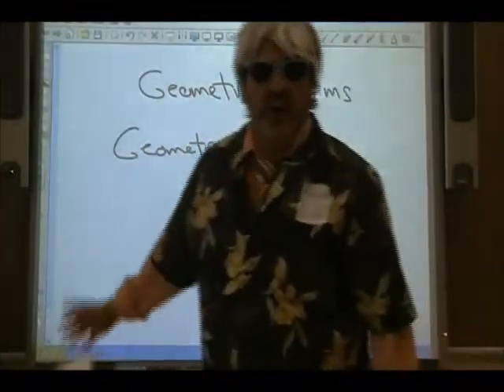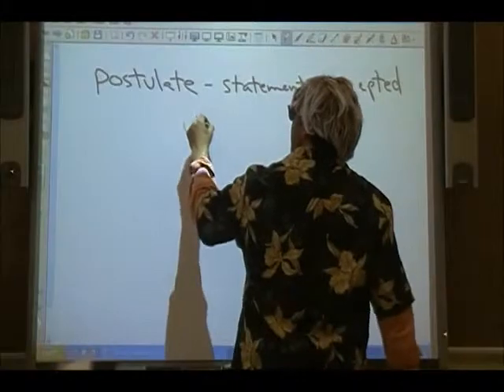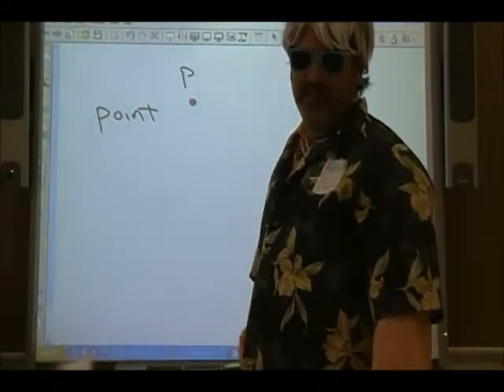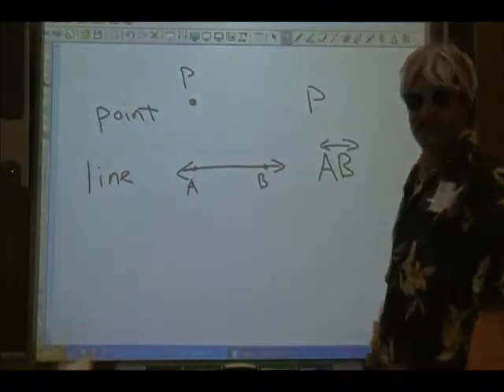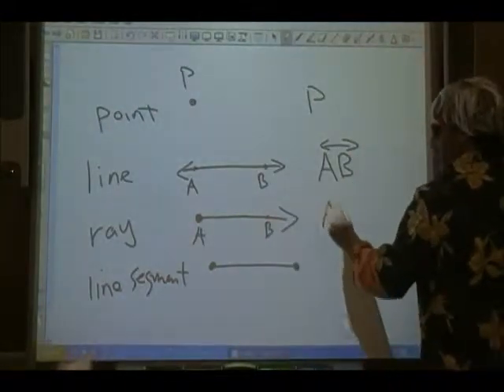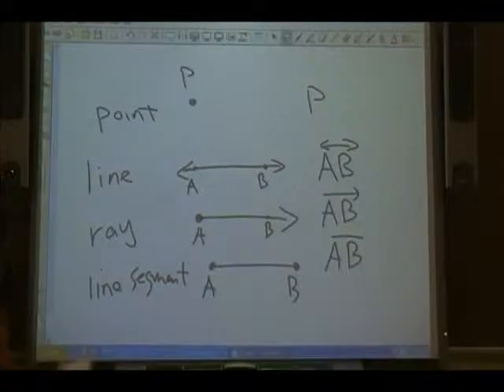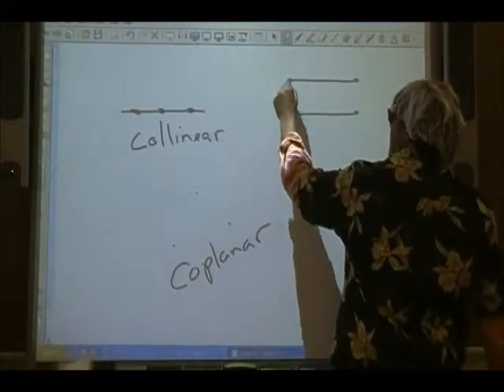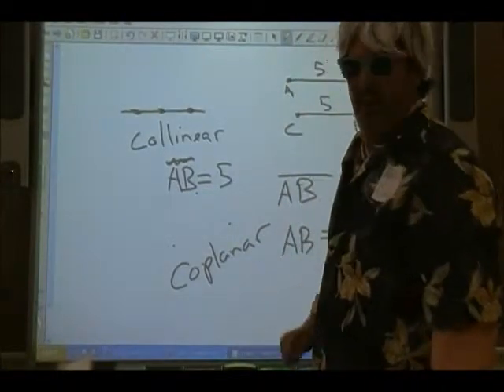Geometric Terms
understanding geometric terms